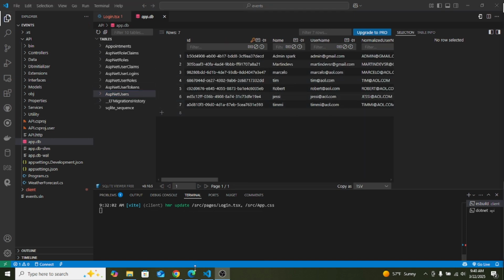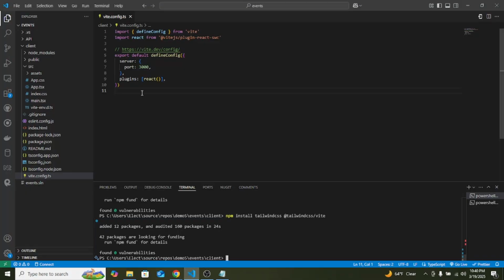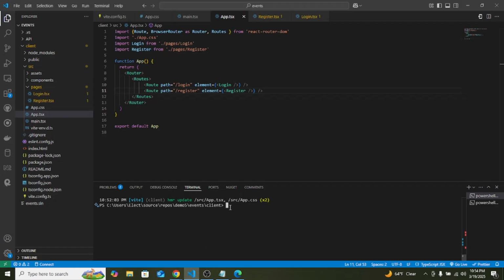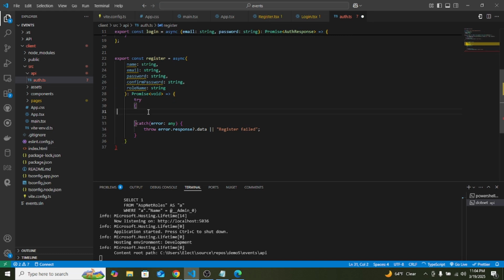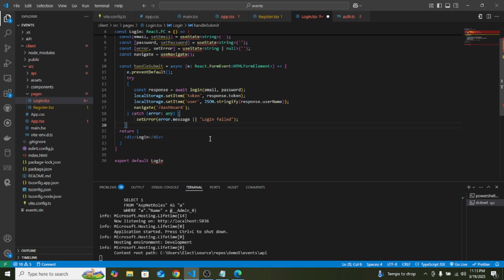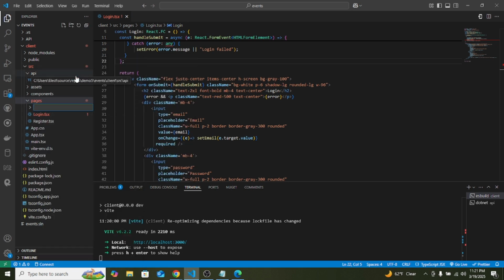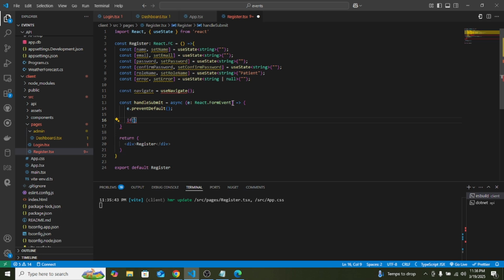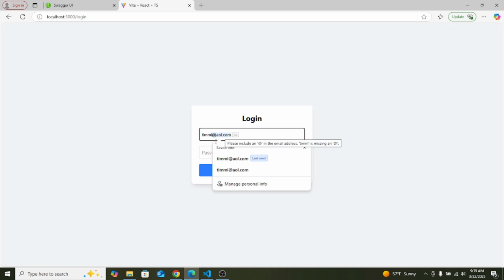Custom Login & Registration in .NET & React | Secure Authentication with Web API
🔥 Welcome to Part 2 of our .NET & React Authentication Tutorial! In this video, we’ll set up the React project and connect it to our ASP.NET Web API using Axios for seamless authentication. 🚀

🔹 What You’ll Learn:
✅ Setting up a new React project with Vite
✅ Installing and configuring Axios for API calls
✅ Connecting React to the .NET backend
✅ Handling user registration & login requests
✅ Managing authentication tokens

💡 By the end of this tutorial, you'll have a working frontend that communicates with the backend, allowing users to register and log in securely!

🔨 Tools I used :
° ASP.NET CORE
° .NET 8
° Entity Framework Core
° SQLite